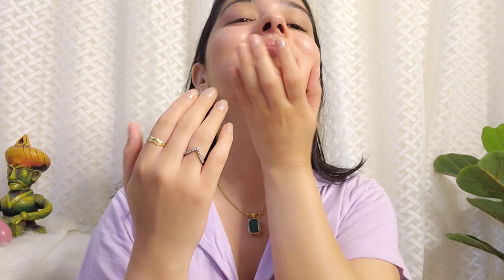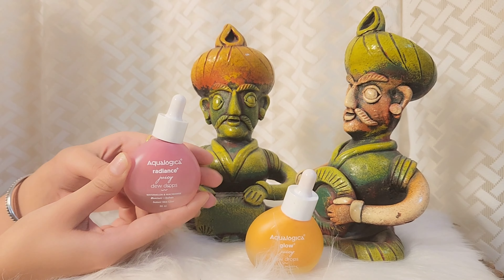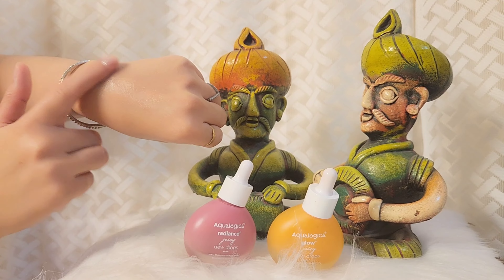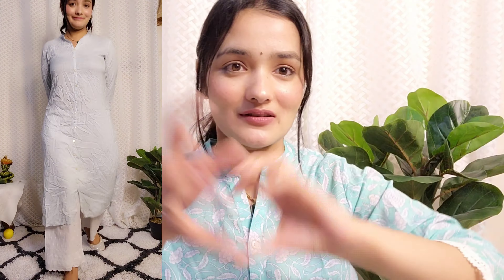Ajio Kurti Haul Under Rs- 299 || TRENDY & AFFORDABLE ||Starting At Rs-143 ||Try-on-Haul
Price- ₹ 250 (Medium )

Price- ₹250 (Medium)

Price- ₹299 (Medium)

Price- ₹229 (Medium)

Price- ₹240 (Medium)

Price- 194 (Medium)